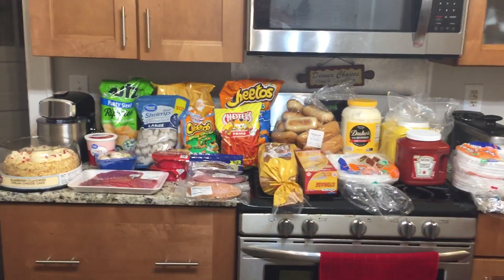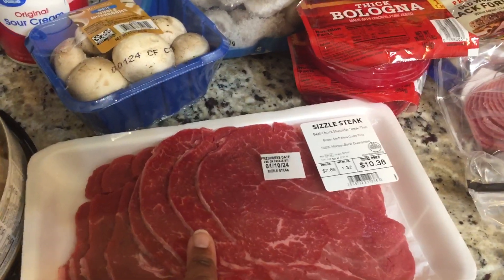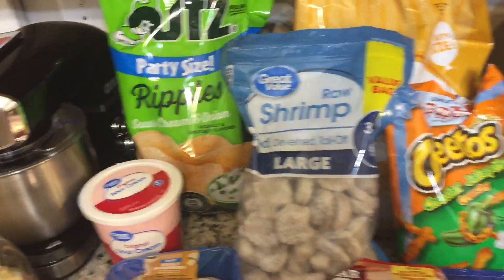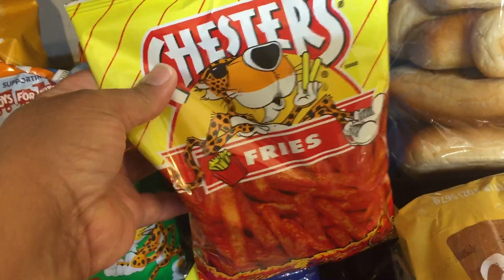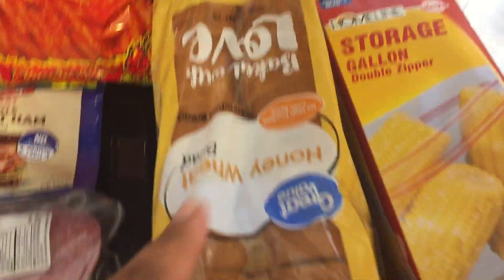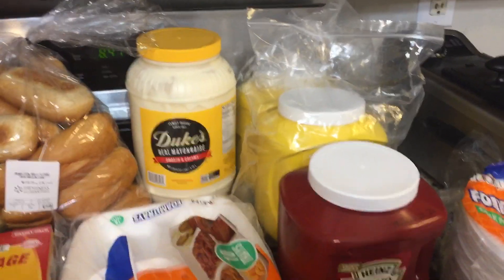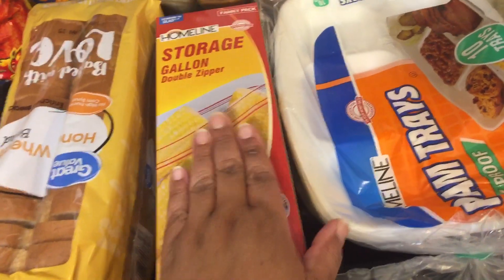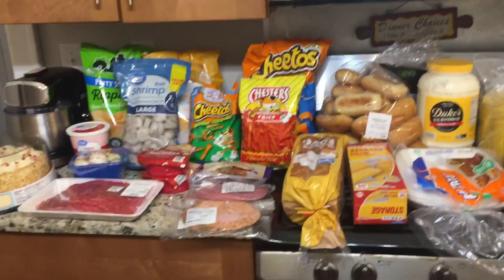THIS HAUL IS GONNA TAKE THE CAKE FOR S.O.S!!!🥰✨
Heyyyy y’all so we needed a cake and just couldn’t resist picking up a few more groceries.